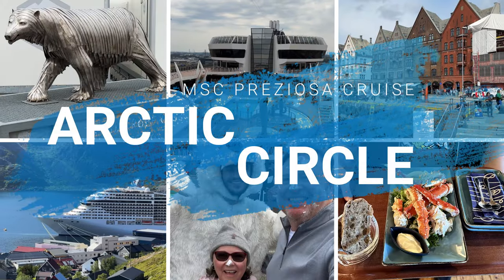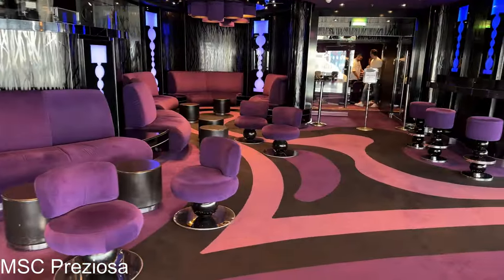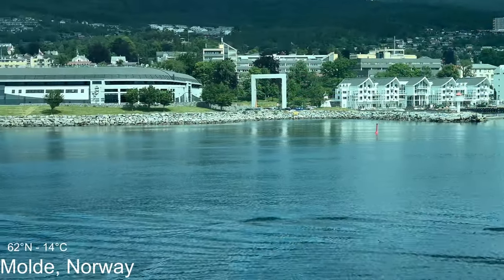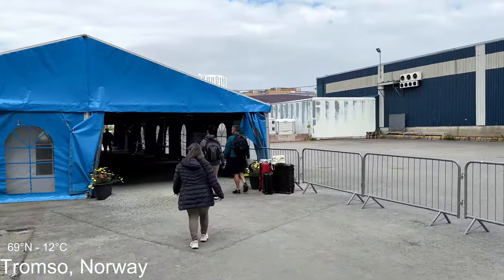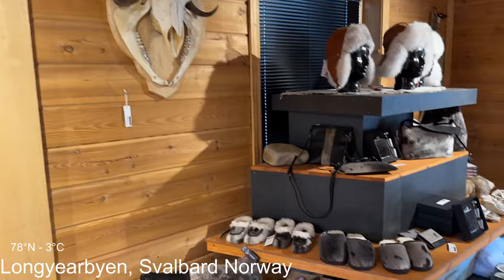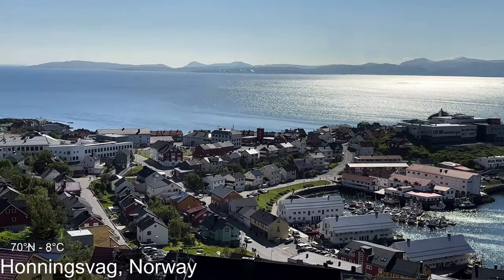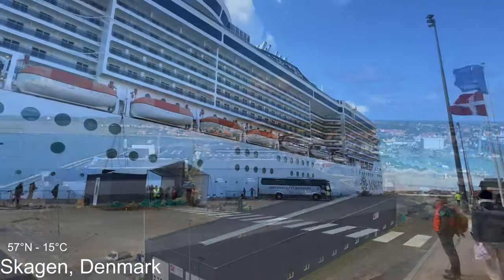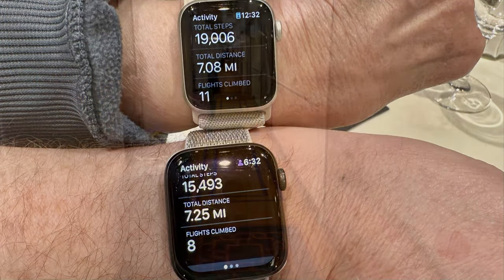MSC Preziosa Ship Tour - Arctic Cruise, including the northernmost city in the world - Longyearbyen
MSC Preziosa Ship Tour |  Walkthrough
Come aboard with us for an affordable Arctic cruise to Svalbard, Norway, and explore every port.
MSC Preziosa: Cruise To The Top Of The World - Longyearbyen! 78° N
We found this affordable cruise with a special Arctic itinerary. We take you on a quick tour of the ship and to each port in Northern Europe, including the Northernmost City in the WORLD. This includes Molde Norway, Tromso Norway, LONGYEARBYEN Svalbard Norway, Honningsvag Norway, Bergen Norway, Kristiansand Norway and Skagen Denmark.
This was the most affordable cruise to Longyearbyen, and MSC normally only goes twice a year. It departs from Hamburg, Germany, for an exceptional 15-day cruise. 78° N
Full Arctic Cruise Itinerary, including the northernmost city in the world - Longyearbyen.

We are new YouTubers who love to cruise, and we hope you enjoy the vide. Please check our other cruises on Thankful Journeys.

00:00 Introduction
00:53 Quick MSC Preziosa Tour
05:38 Molde, Norway
06:11 Crossing Arctic Circle Party
07:41 Tromso, Norway
09:03 Longyearbyen, Svalbard Norway
12:20 Honningsvag, Norway
13:42 Bergen, Norway
15:12 Kristiansand, Norway
16:11 Skagen, Denmark

Music Here is a link if you are interested in the gimbal I use with my iPhone.